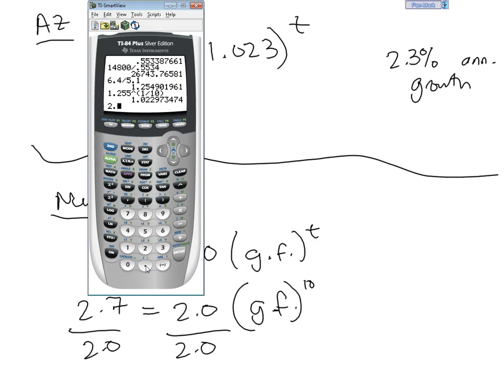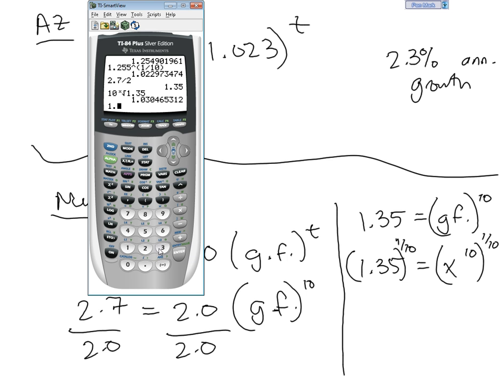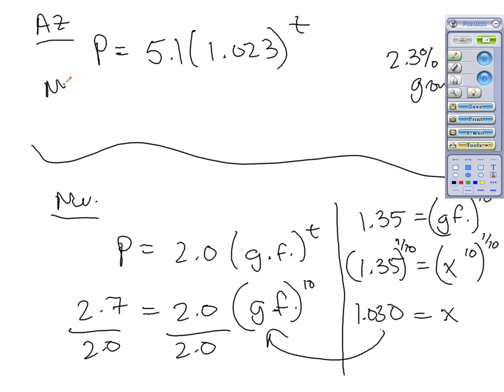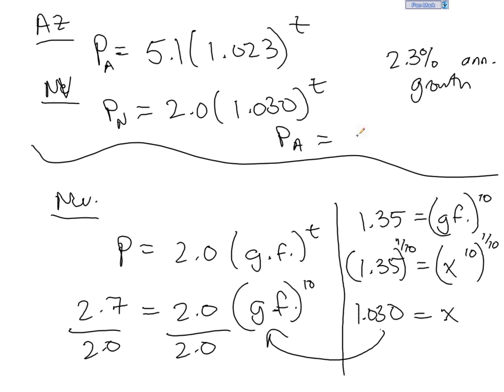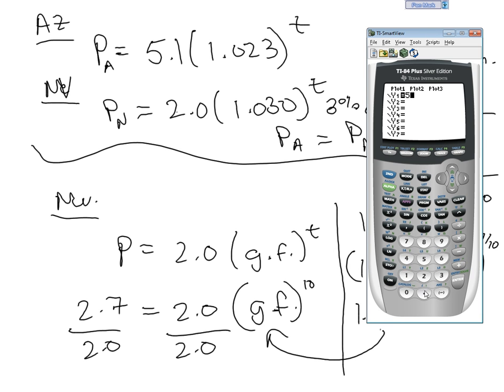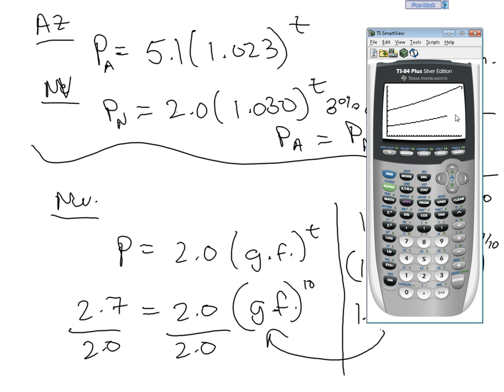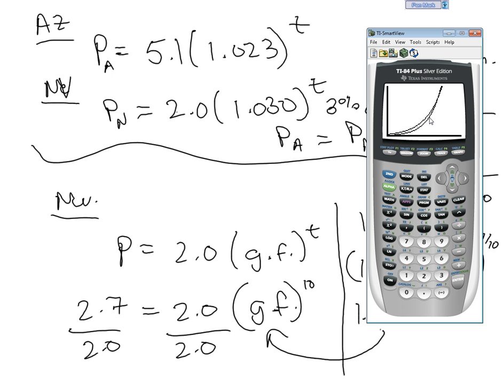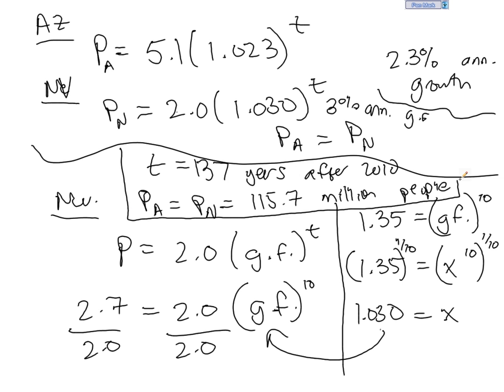Exponential Modeling and Thinking (Part 3)